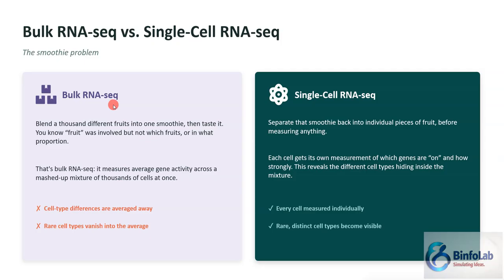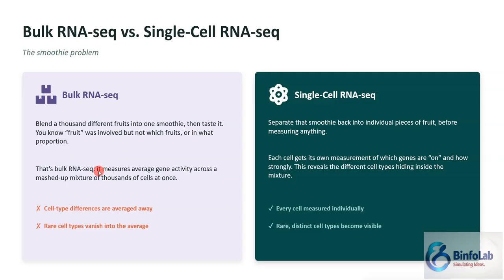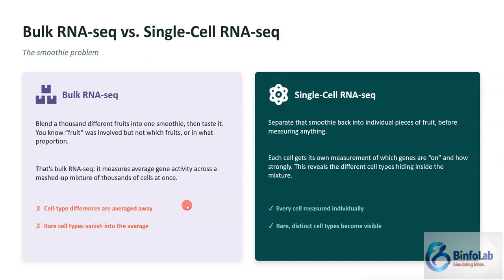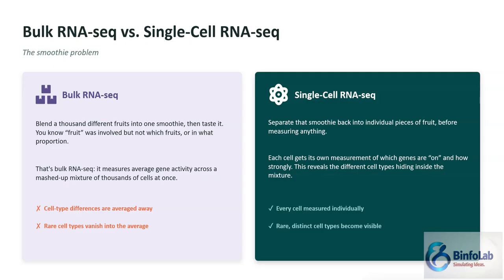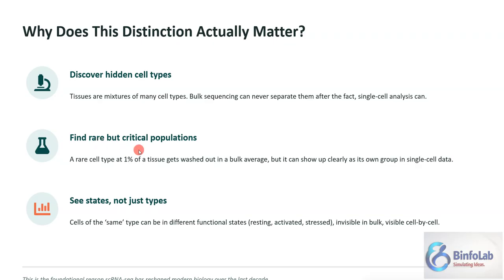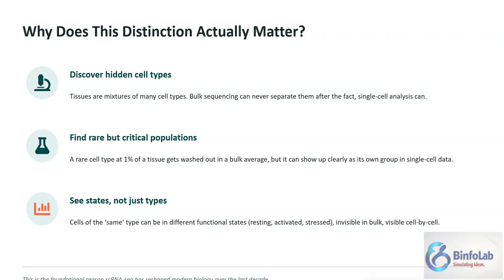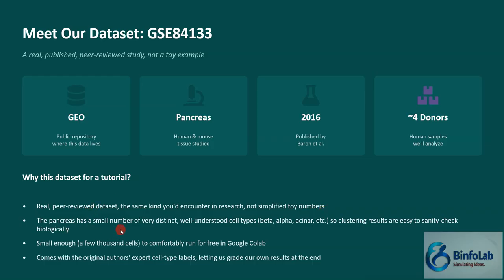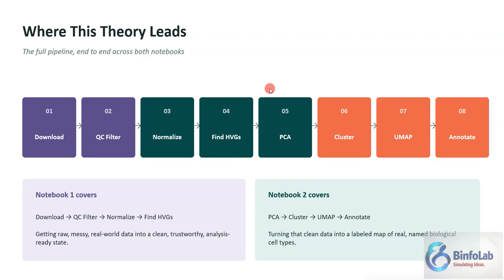Module 1: Complete single-cell RNA (scRNA) sequencing analysis course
This comprehensive course is designed for students, researchers, and professionals in bioinformatics, computational biology, genomics, biotechnology, molecular biology, and biomedical sciences who want to learn the complete workflow of single-cell RNA sequencing (scRNA-seq) data analysis using modern computational tools.

Starting from the fundamentals, you'll progressively build the skills needed to analyze real scRNA-seq datasets from raw count matrices to biologically meaningful discoveries. Each lecture combines theoretical concepts with practical demonstrations in lecture 6 and 7 to ensure you understand not only how to perform each analysis, but also why each step is important.

i. Fundamentals of Single-Cell RNA Sequencing

ii. Understanding the structure of scRNA-seq datasets

iii. Quality Control (QC) and filtering of low-quality cells

iv. Data normalization and preprocessing

v. Identification of Highly Variable Genes (HVGs)

vi. Principal Component Analysis (PCA)

vii. Dimensionality Reduction

viii. Cell Clustering

ix. UMAP Visualization

x. Identification of Marker Genes

xi. Cell Type Annotation

Course Modules
Module 1: Introduction to Single-Cell RNA Sequencing
What is scRNA-seq?
Why single-cell analysis matters
Batch RNA-seq vs scRNA-seq

Module 2: Quality Control & Normalization
Data preprocessing
Cell filtering
Gene filtering
Mitochondrial gene analysis
Normalization strategies

Module 3: Principal Component Analysis (PCA) & Highly Variable Genes
PCA theory
Selecting informative components
Dimensionality reduction concepts

Module 4: Clustering & UMAP
Graph-based clustering
Neighborhood graphs
UMAP visualization
Cluster interpretation

Module 5: Marker Gene Identification & Cell Annotation
Differential expression
Marker gene discovery
Cell type annotation

Practical Demonstration 1
Complete Quality Control & Preprocessing Workflow
Learn how to preprocess raw scRNA-seq datasets using real biological data.

Demonstration 2
Clustering, Marker Gene Identification & Cell Annotation
Perform downstream analysis and identify biologically meaningful cell populations.

Undergraduate Students
MS/MPhil Students
PhD Researchers
Bioinformaticians
Computational Biologists
Molecular Biologists
Biotechnologists
Biomedical Researchers
Life Science Professionals
Anyone interested in Single-Cell Genomics

Recommended Background
A basic understanding of molecular biology is helpful, but no prior experience in single-cell analysis is required. The course gradually introduces every concept from beginner to advanced level.

You will be able to confidently perform a complete scRNA-seq analysis pipeline, identify distinct cell populations, discover marker genes, annotate cell types, and generate publication-quality visualizations suitable for modern biological and biomedical research.

Transform raw sequencing data into meaningful biological insights one cell at a time.